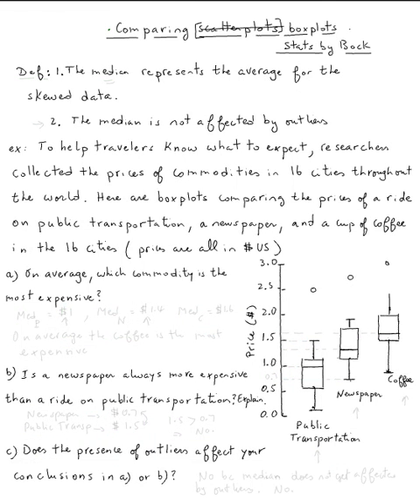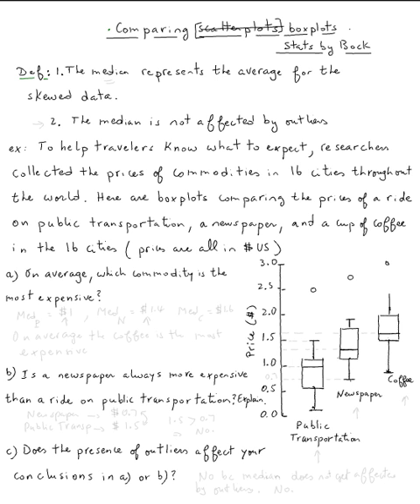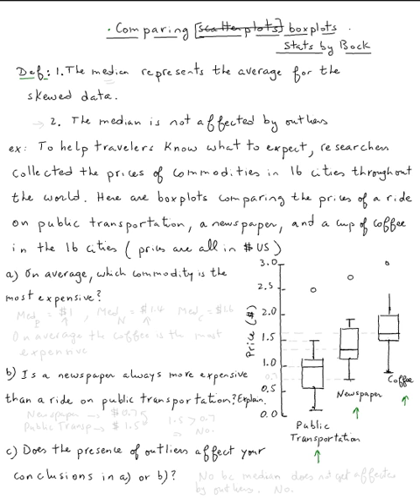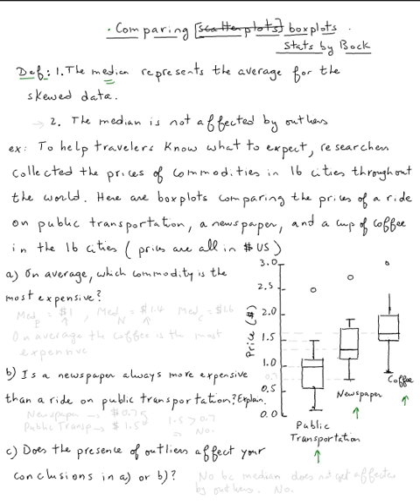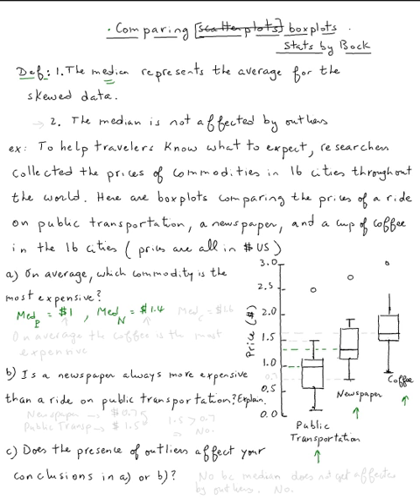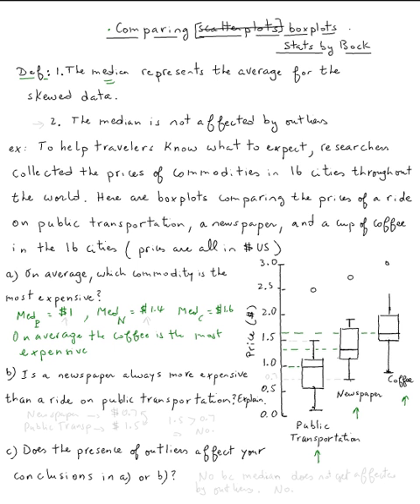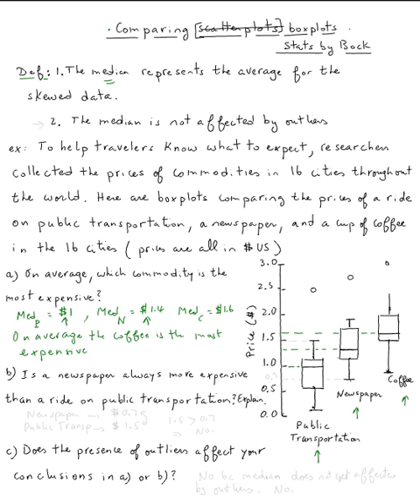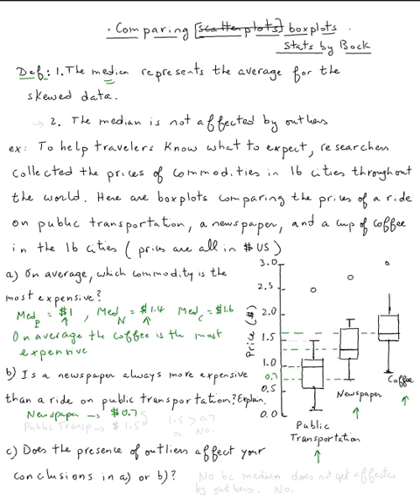Box Plots (comparing distributions) #1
Box Plots (comparing distributions) #1 by Abdellatif Dasser - -
Valencia College Math Help 24/7